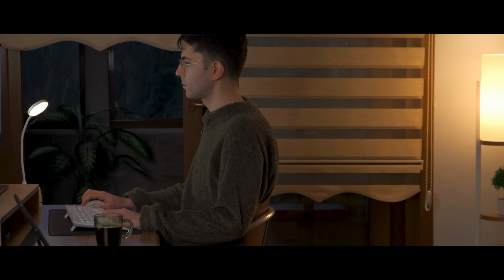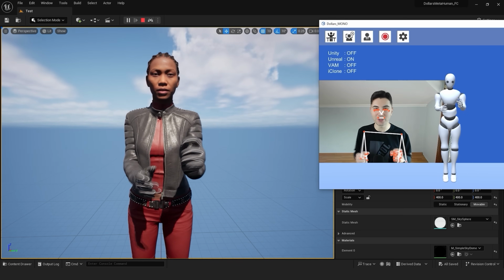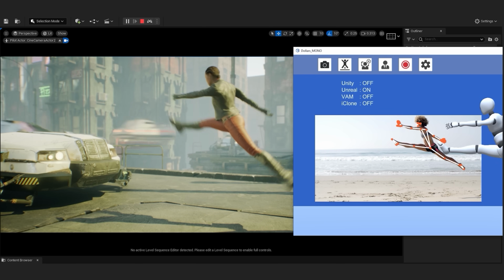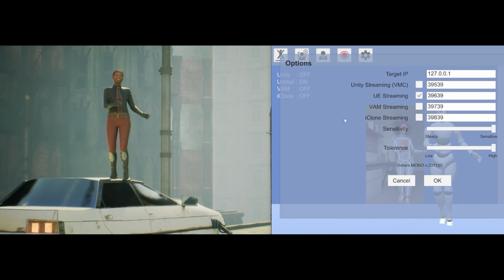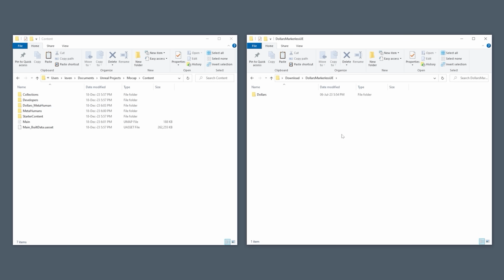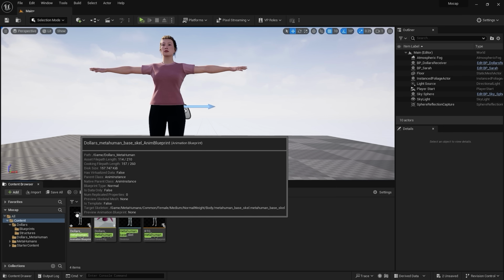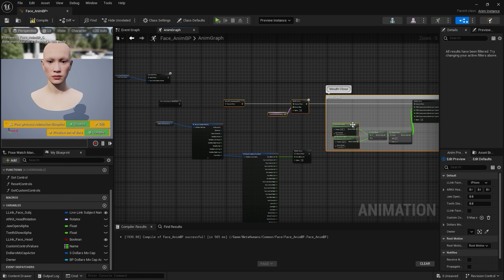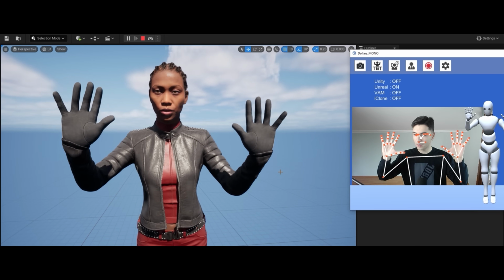Real-time Full Body Webcam Mocap in Unreal Engine - Dollars MONO Tutorial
Get ready to explore real-time full-body Metahuman motion capture using just a simple webcam in Unreal Engine! You might be thinking, 'What do you mean by full body?' Well, I mean face, fingers, and body.

● Dollars MONO - Unreal Engine Plugin - Control Rig for UE MetaHuman

Chapters:
00:00 - What's Dollars Mocap Mono?
01:21 - Sample Project
02:18 - Features (Video Options)
03:37 - Features (MoCap Modes)
04:43 - Features (Facial Capture)
05:26 - Stream and Sensitivity Settings
07:10 - Part 1 : How to use your own Metahumans? (Body Capture)
10:17 - Part 2:  How to use your own Metahumans? (Facial Capture)
14:18 - Conclusion

My Gear (March 2025)

Camera Lens
Podcasting Interface
Camera: I use X-S10, but it’s old, you can buy the X-S20 or T5 instead.
Camera Fan
Phone Holder